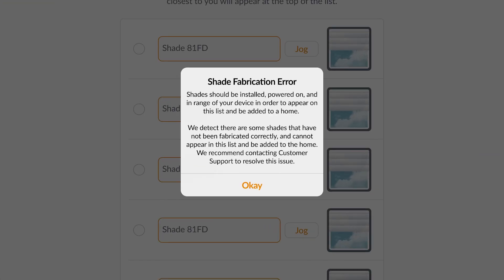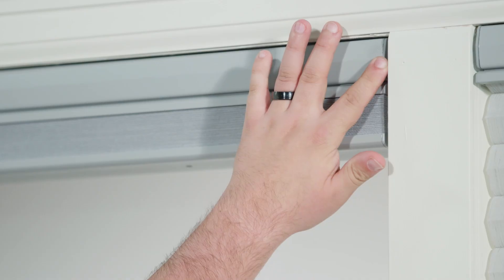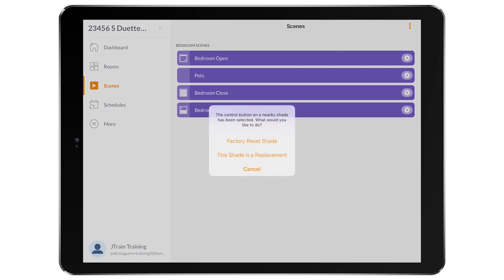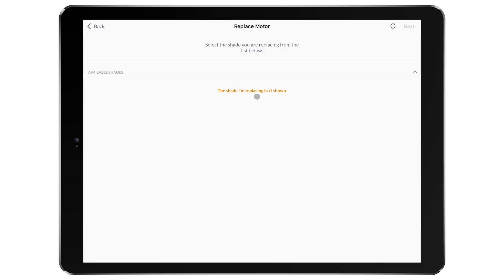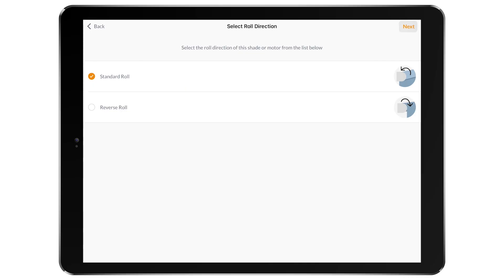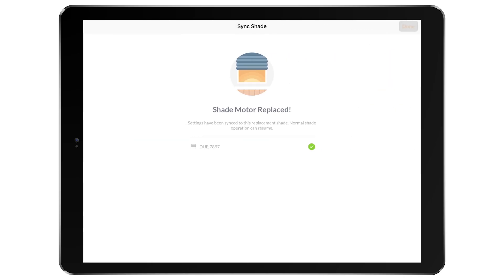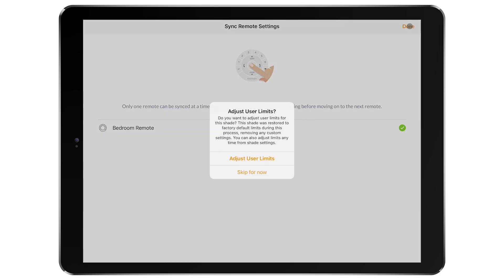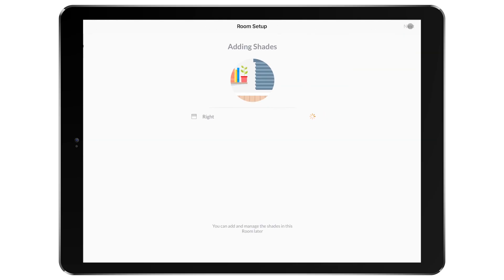Use the PowerView Gen 3 App to Replace and Repair the Motor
The PowerView® Gen 3 Motor Replacement process makes it easy for an installer to repair and/or replace motors in the PowerView App. Learn how to utilize the in-app "motor replacement" function to repair and program the motor in the field.